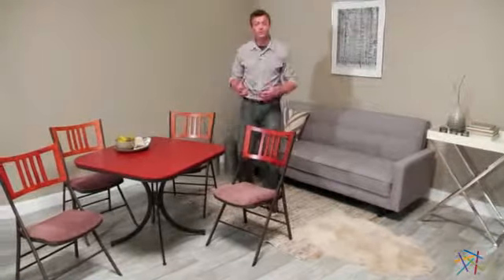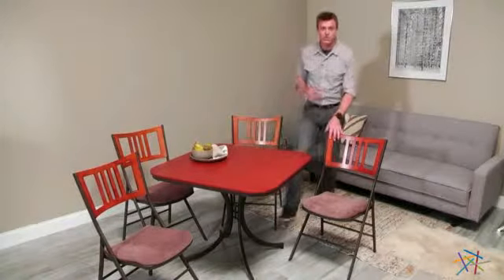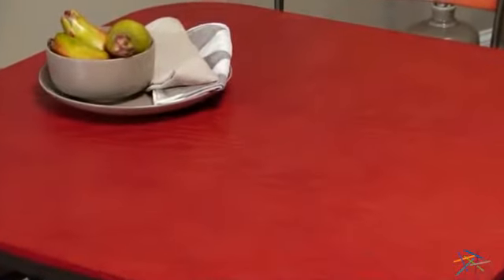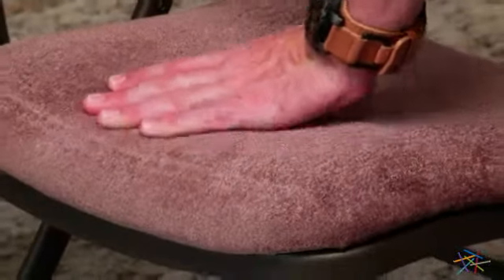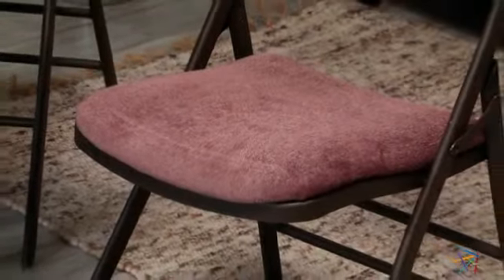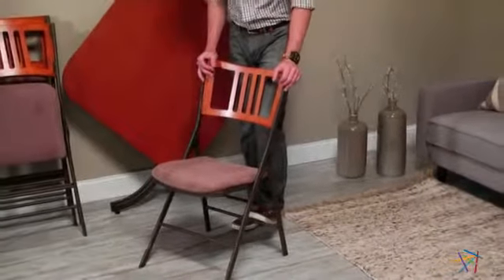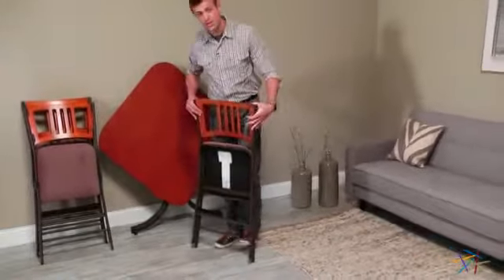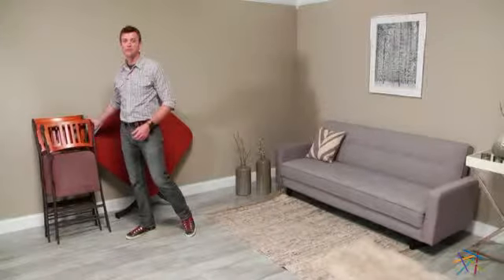Innobella Destiny 38 in. Square Mission Rosso Folding Table with 4 Chairs - Product Review Video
For more details or to shop this Innobella Destiny 38 in. Square Mission Rosso Folding Table, visit Hayneedle at

To view our full assortment of card tables, visit Hayneedle at